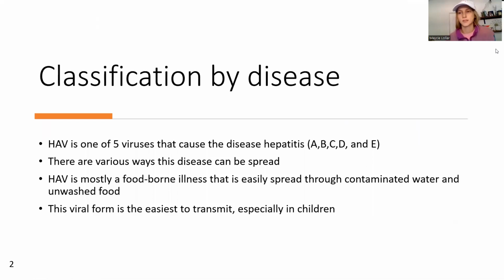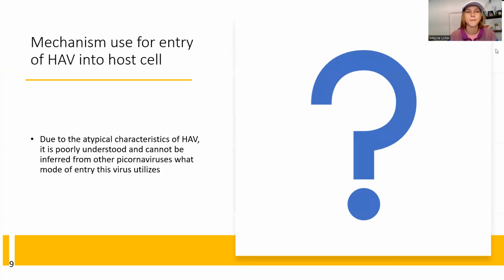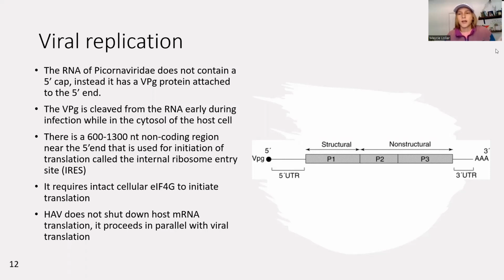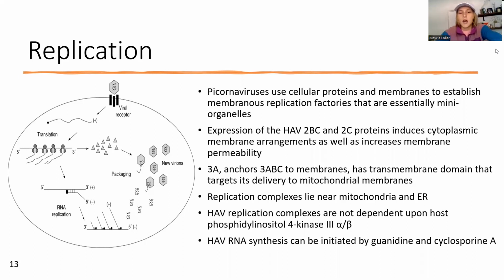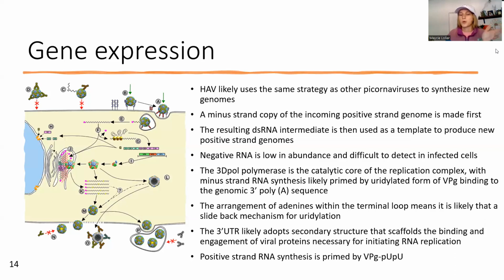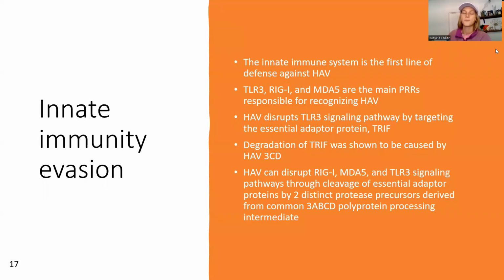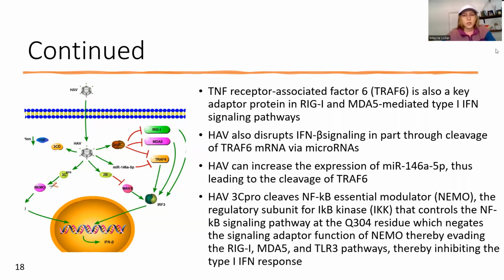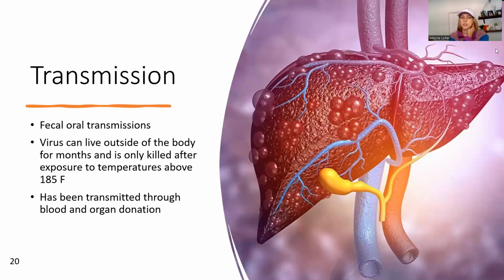Virology presentation HAV